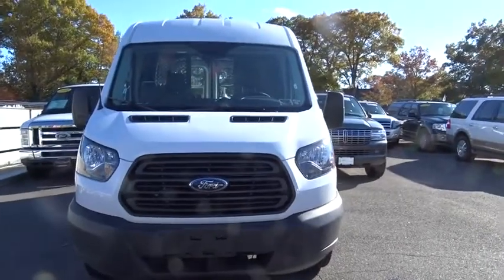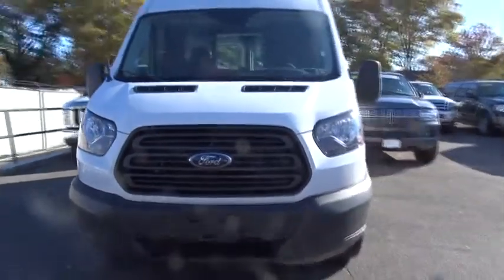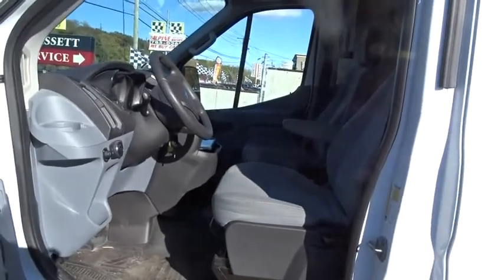2015 Ford Transit Cargo Van Wantagh, Levittown, Babylon, Hempstead, Nassau County NY 16816U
2015 Ford Transit Cargo Van
2015 Ford Transit Cargo Van T-250 130 MD RF S - Stock#: 16816U - VIN#: 1FTYR1CM1FKA44177

Hassett Automotive
3530 SUNRISE HWY

WHY BUY NEW?? SAVE THOUSANDS!! NICE TRANSIT 250 WITH THE MEDIUM ROOF!! AS ALWAYS AT HASSETT THERE ARE NO PREP OF DELIVERY FE'S.. ANOTHER HASSETT ADVANTAGE IS THERE IS NEVER ANY FORCED FINANCING TO RECEIVE OUR ADVERTISED PRICE!!Come see this 2015 Ford Transit Cargo Van T-250 130 MD RF S. It has a Automatic transmission and a Regular Unleaded V-6 3.7 L/228 engine. This Transit Cargo Van features the following options: Wheels: 16 Steel w/Black Hubcaps, Vinyl/Rubber Floor Trim, Vinyl, Front and Rear, Vinyl Front Bucket Seats -inc: adjustable headrests, Variable Intermittent Wipers, Urethane Gear Shift Knob, Transmission w/Oil Cooler, Tires: 235/65R16 AS BSW, Tailgate/Rear Door Lock Included w/Power Door Locks, and Strut Front Suspension w/Coil Springs. Stop by and visit us at Hassett Ford Lincoln, 3530 Sunrise Hwy., Wantagh, NY 11793.